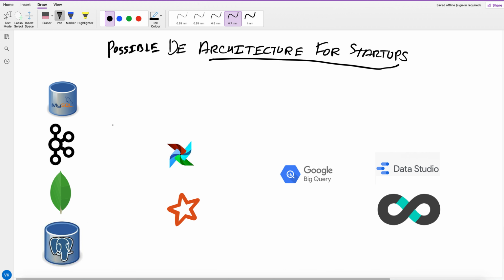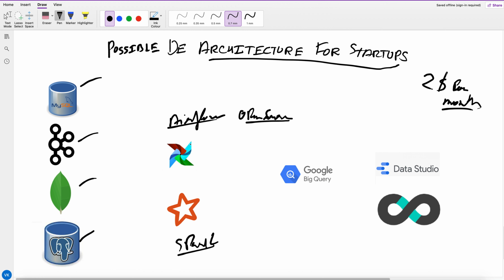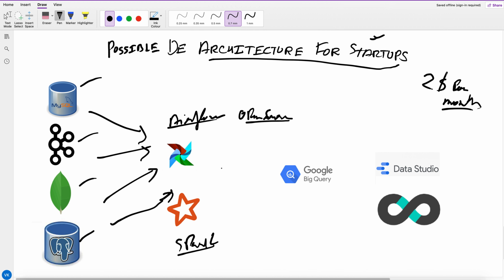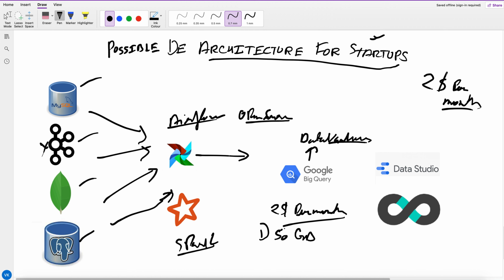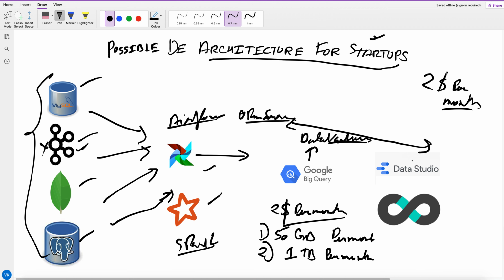Set up data engineering architecture for less than 4$ a month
This video can help students or early stage startups in coming up with their own DE architecture.
Pr-requisite - A GCP account